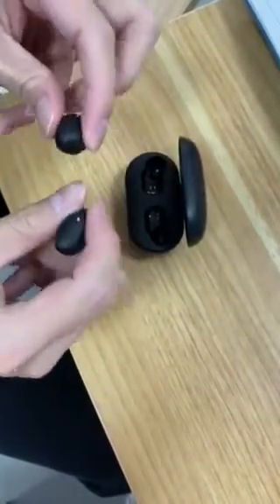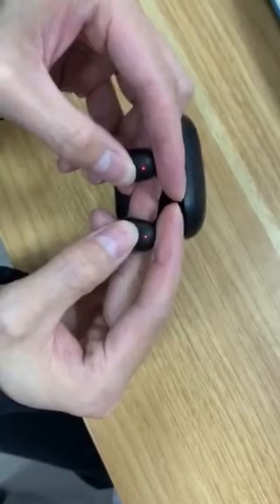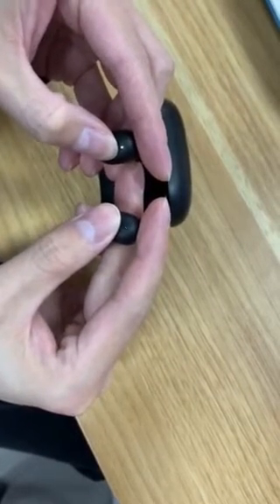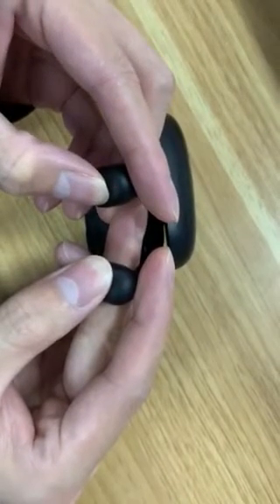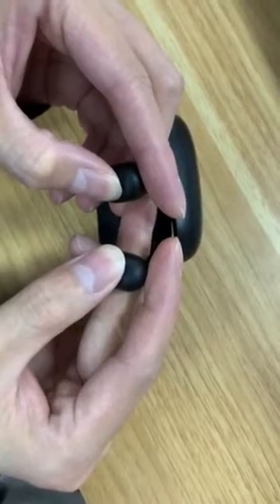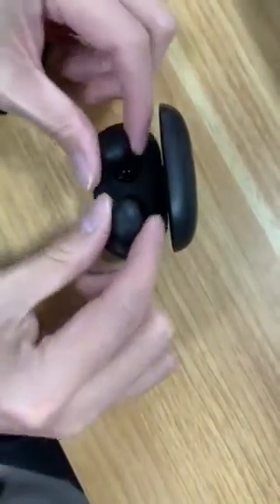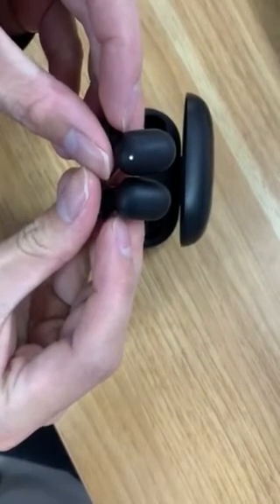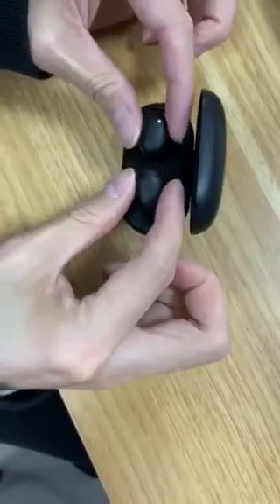How to reset GT1/GT1 PRO